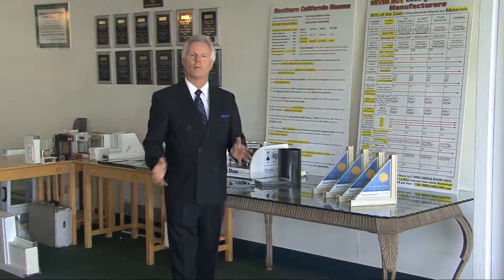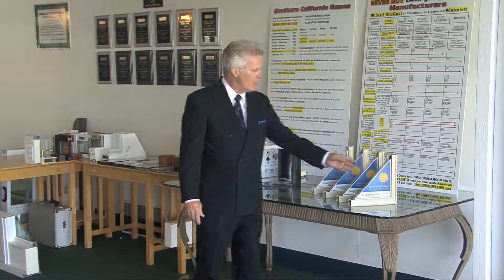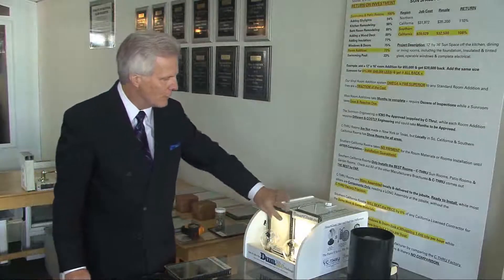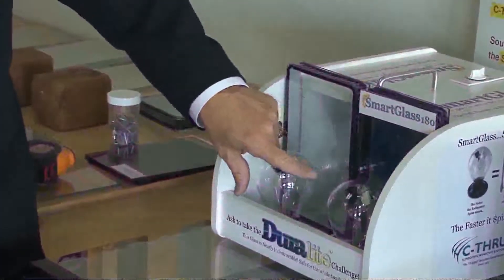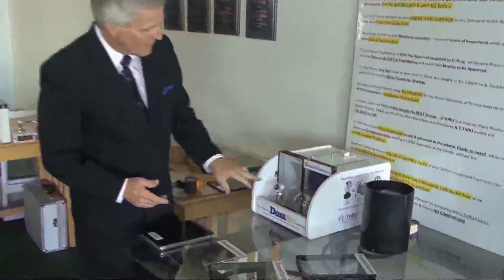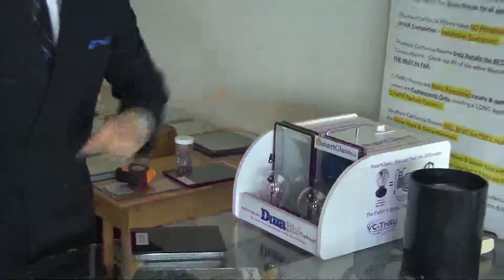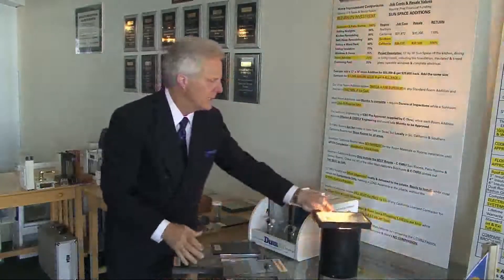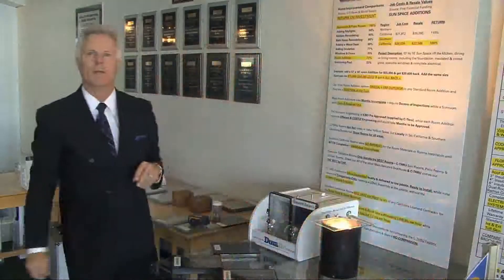High Performance Sunroom Glass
SunSmart Glass 30 single pane, 60 dual pane, 90 roof glass, 120 dual LowE and SunSmart Glass 180 triple pane glass